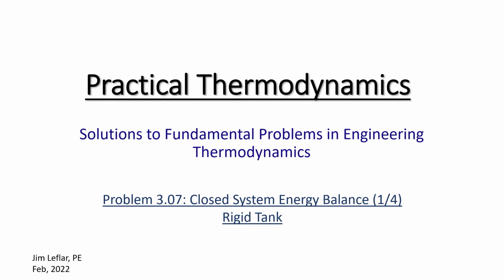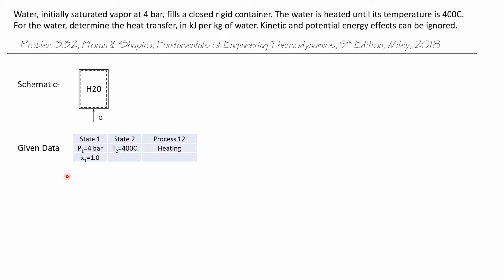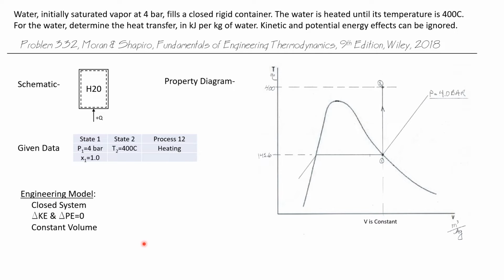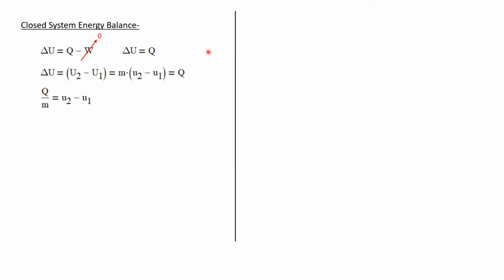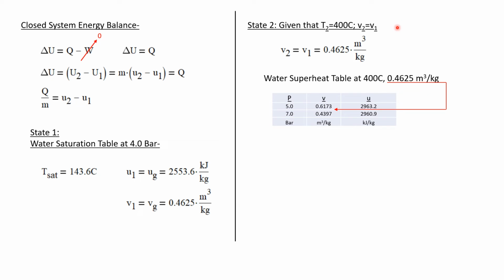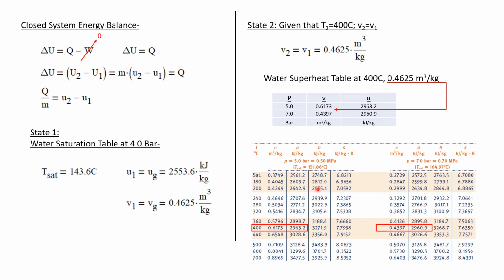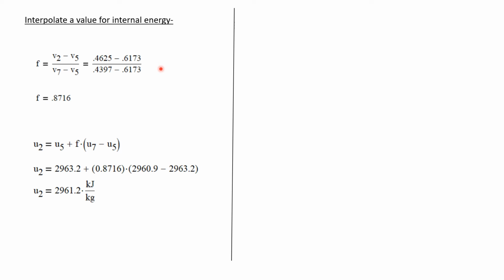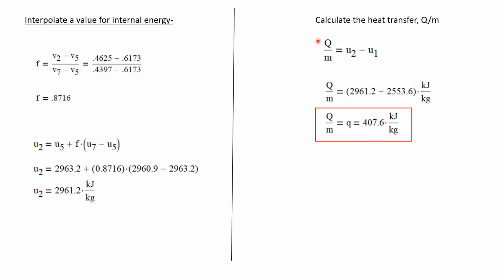Applying an Energy Balance to a Constant Volume Process -- Engineering Thermodynamics 34/107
Calculating the heat transfer during a constant volume process taking place in a rigid tank